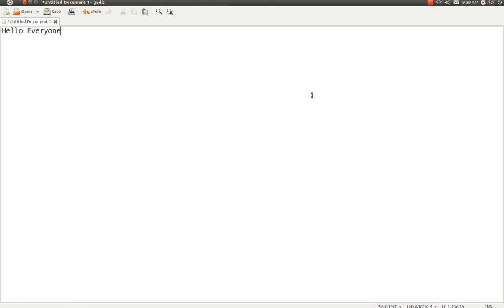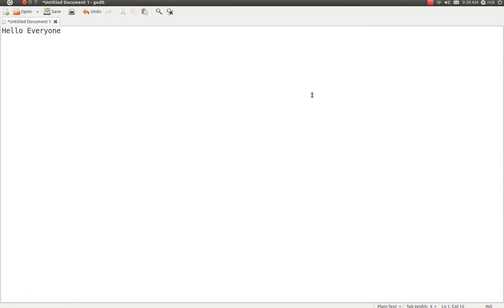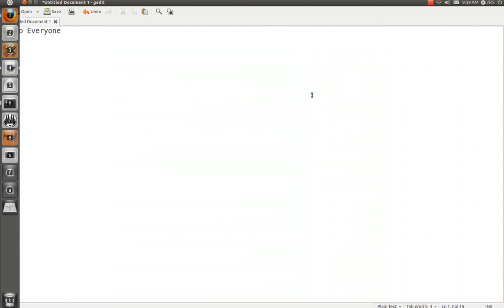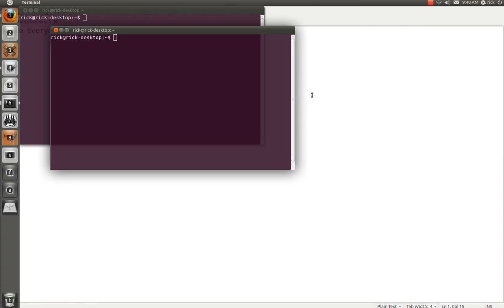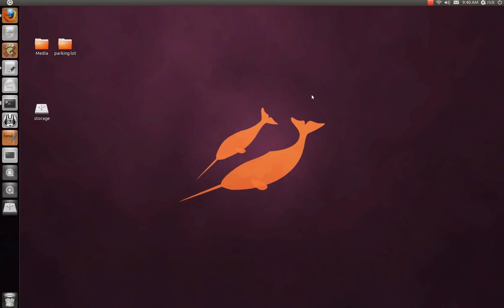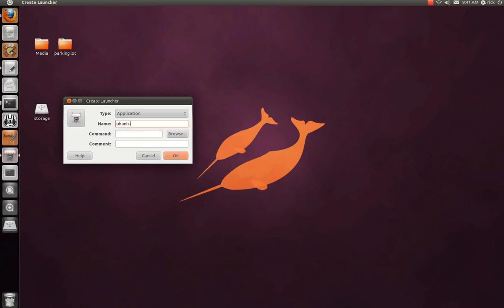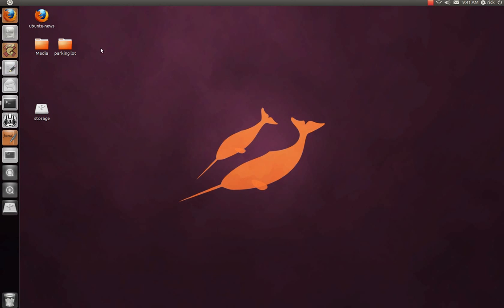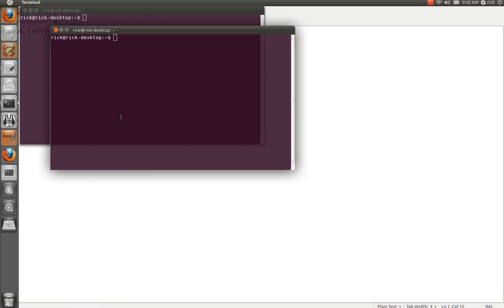Some Unity Launcher Features I Like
How to switch select windows and launch apps with the keyboard, and how to create a custom launcher item